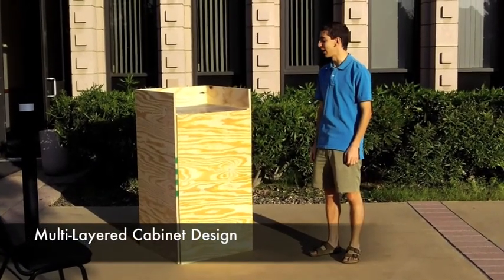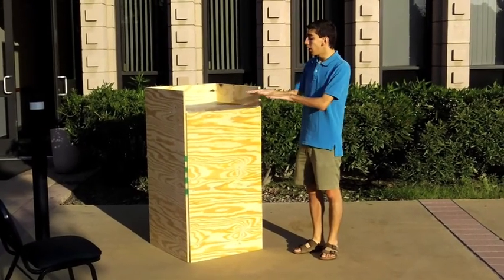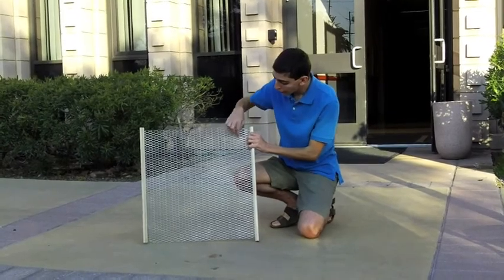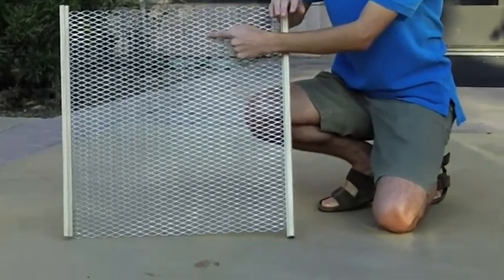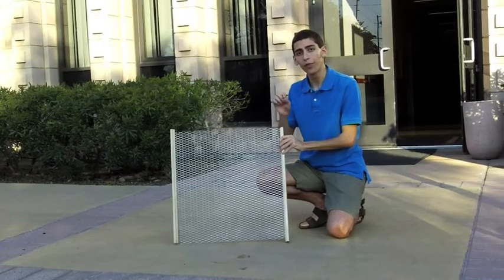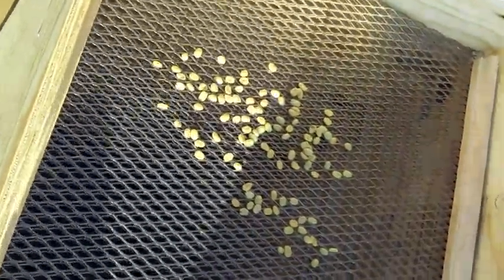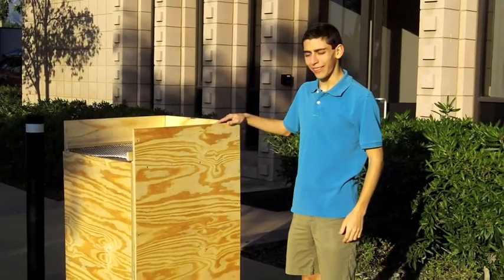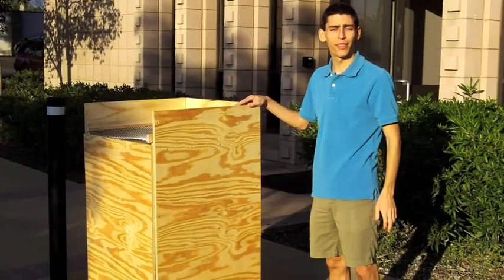Multi-layered Cabinet - Harvey Mudd College - Kona Coffee Farmers Association clinic team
This is a description of the multi-layered cabinet system under investigation by the Harvey Mudd College KCFA clinic team.